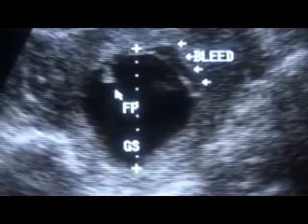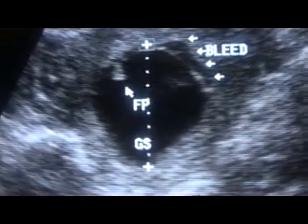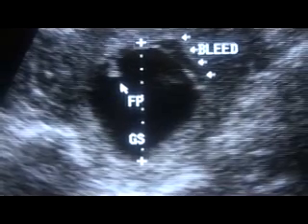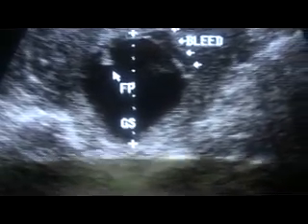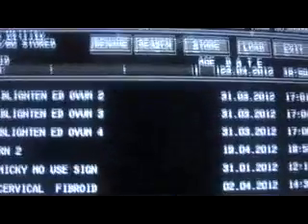BLIGHTENED OVUM with perisac bleed